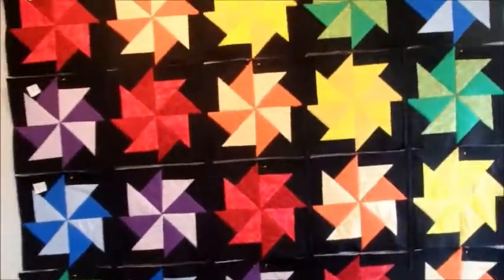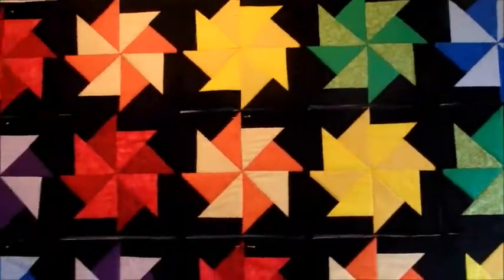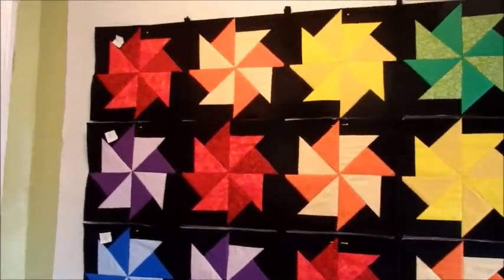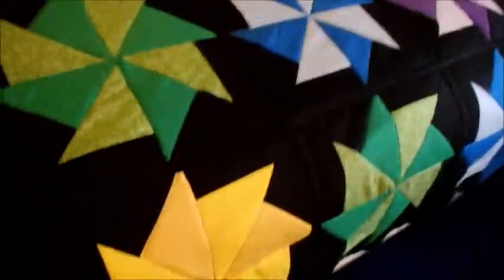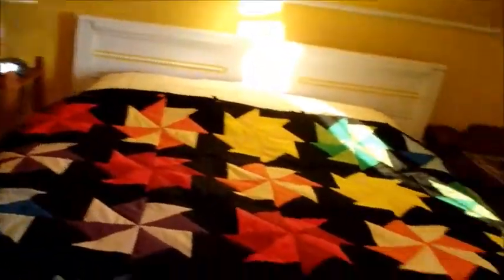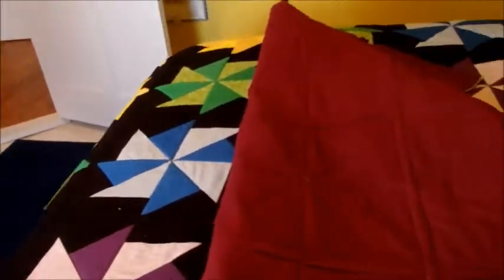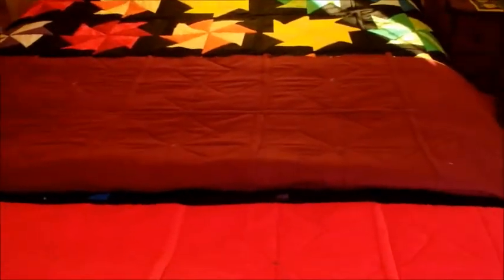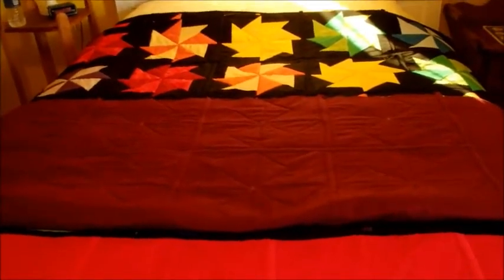The 2nd rainbow pinwheel quilt is goin' together..!!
Vertical and horizontal sashing complete!!!  Yay!!